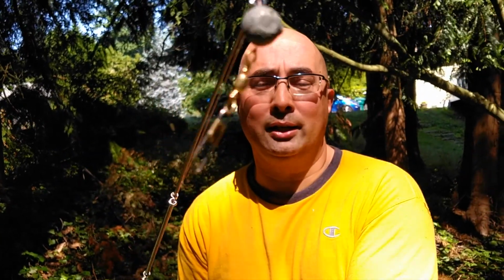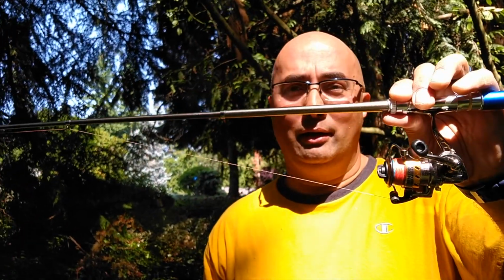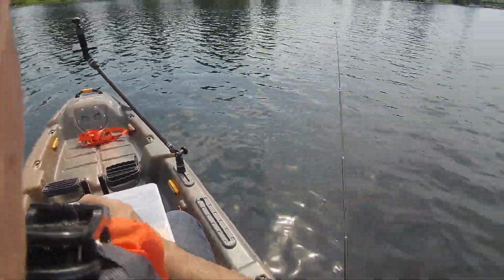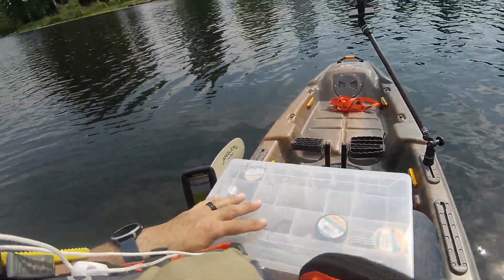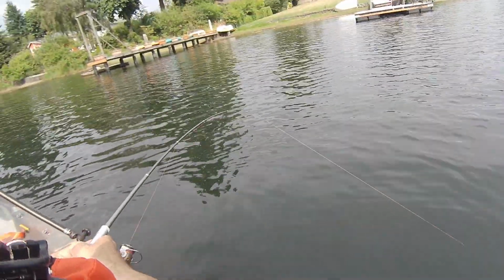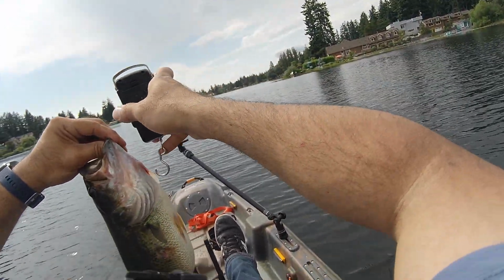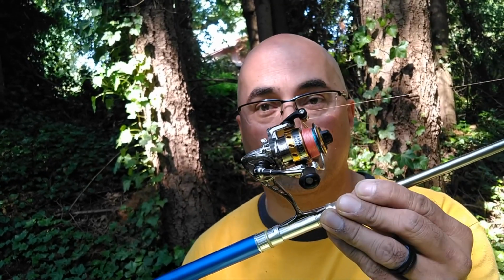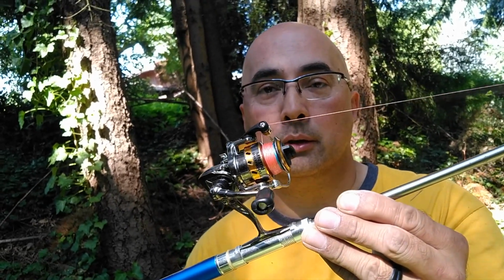Small portable Amazon rod and reel combo Review and test.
In this video, I show off the small telescoping rod and reel combo I have cobbled together for the purpose of being able to fish while I’m out and about.  My goal was to purchase the smallest, most packable rod and reel I could find.  This video is a review and test of the end result. Thanks for supporting Mac's Outdoor!

The rod and reel combo:

The all metal mini reel:

00:00 Introduction
01:10 The rod
01:38 The Reel
02:42 On the Water
06:33 Small Combo, Big Surprise!
07:48 My new PB
08:51 The release
09:53 Closing thoughts